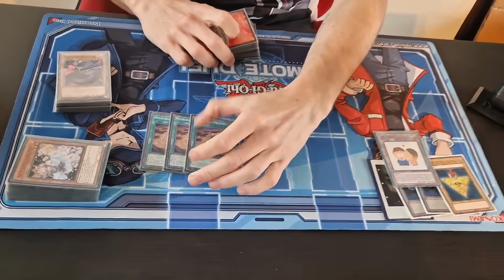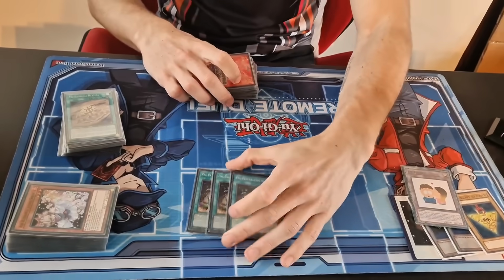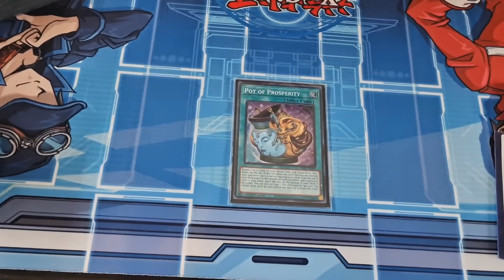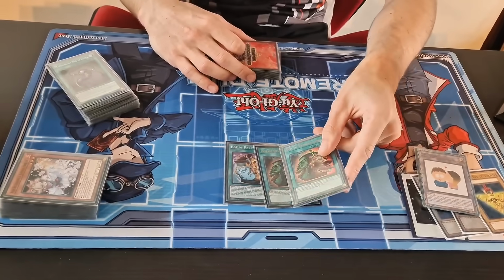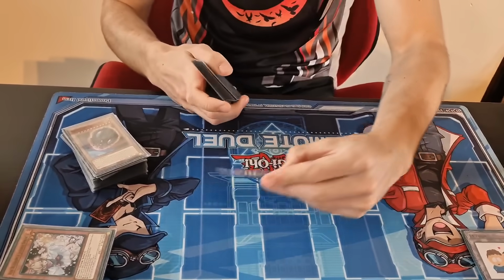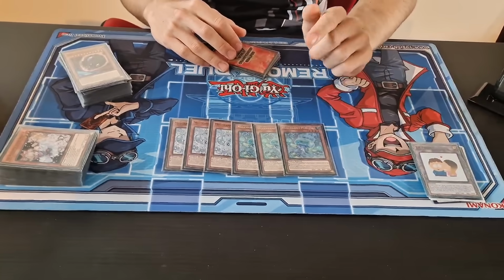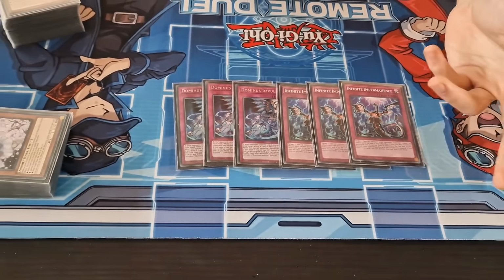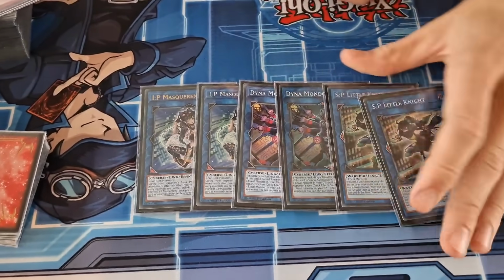Uk Open 2026 Winner - Pure Mitsurugi deck profile - Yugioh - Josh Kelly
Europa London Regional